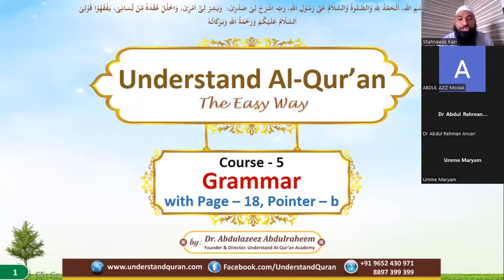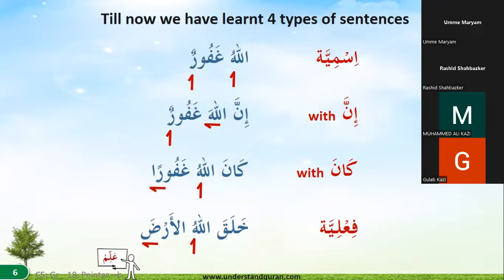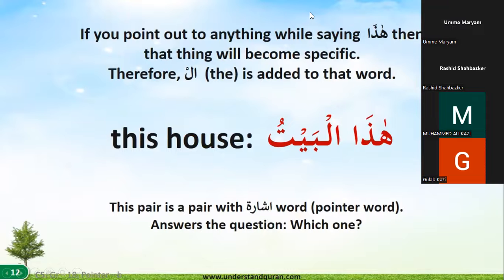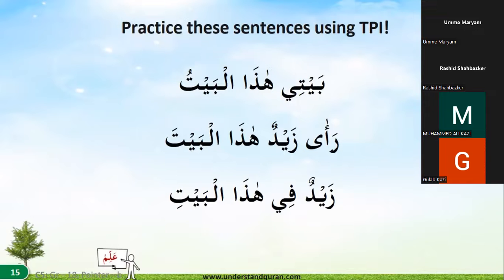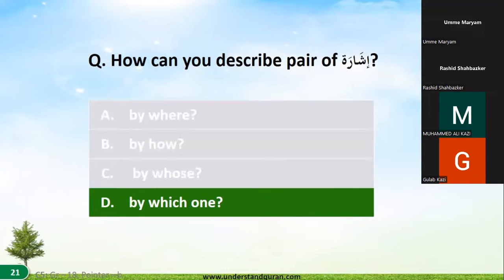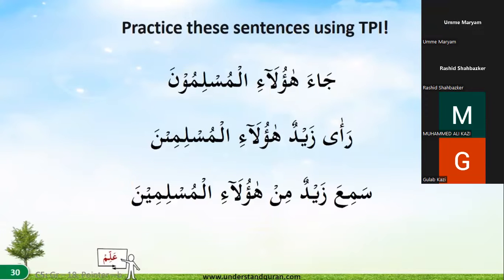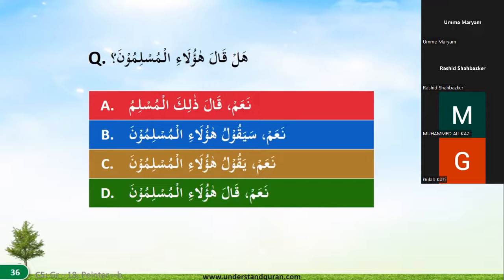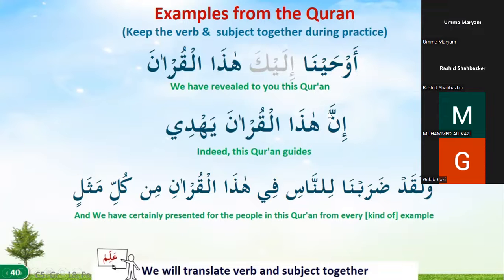LEVEL 5 PAGE 18 POINTER B GRAMMAR